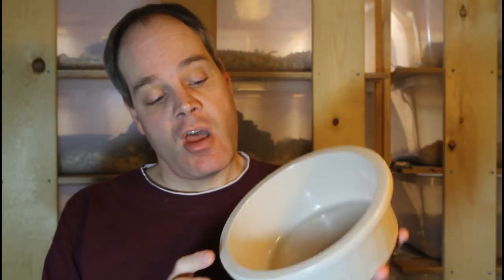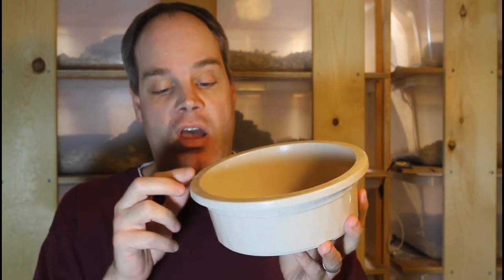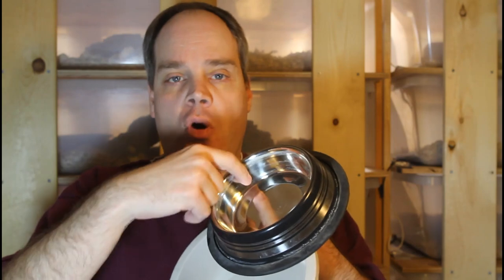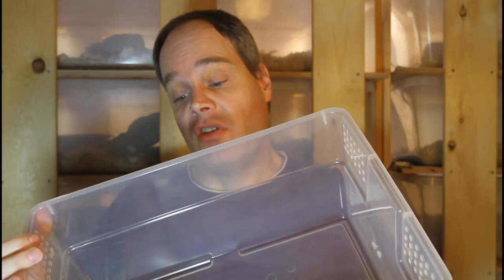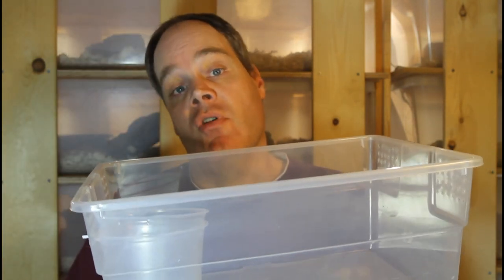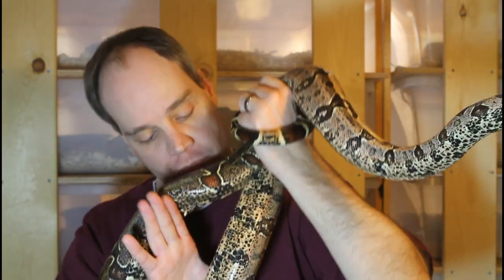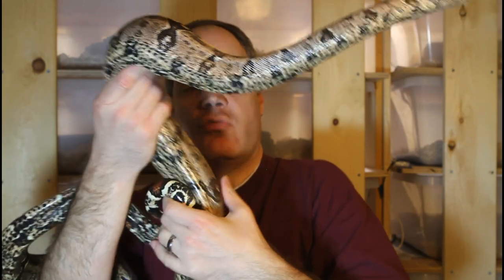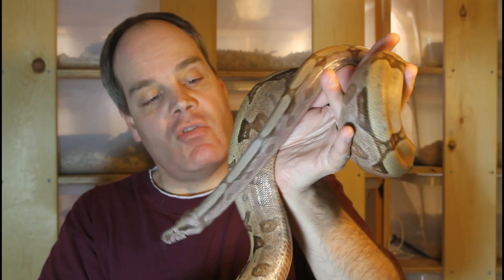Drinking Water for Boa Constrictors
Ensuring a constant supply of clean fresh drinking water is crucial for your boa's health.  Brian discusses several questions about drinking water for boa constrictors, including the best type of water dish, and gives helpful tips and tricks for keeping your boa hydrated.